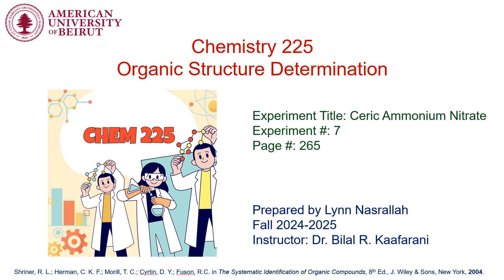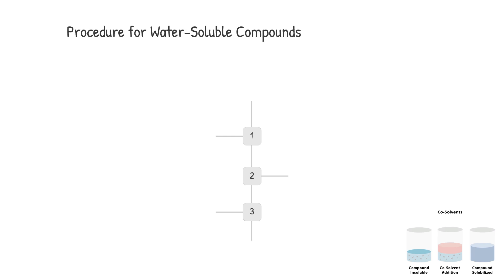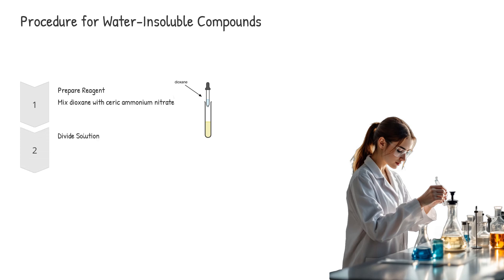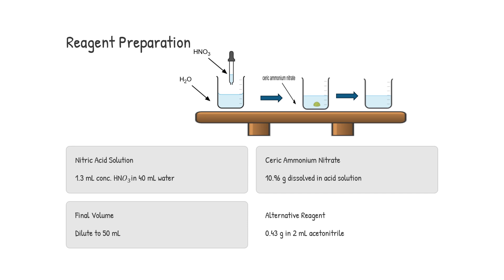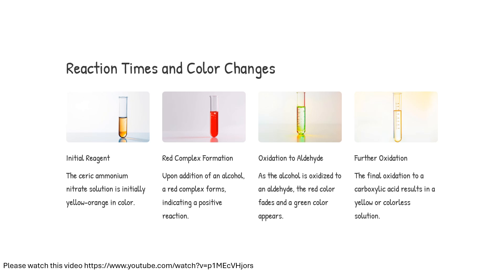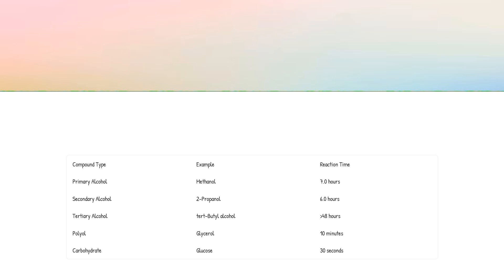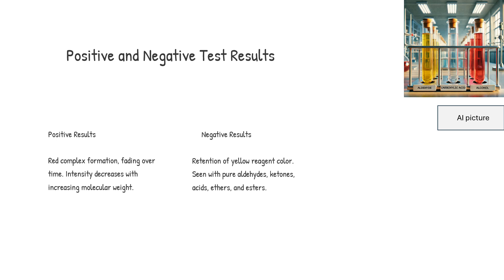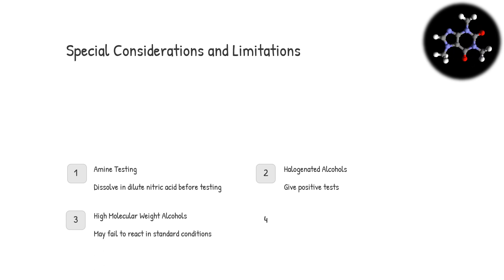Exp 7 (Shriner Book): Ceric Ammonium Nitrate Test For Alcohols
During the Fall 2024 at the American University of Beirut (AUB), students enrolled in the Organic Structure Determination (Chem 225) course, prepared videos of experiments listed in Shriner book (Shriner, R. L.; Herman, C. K. F.; Morill, T. C.; Cyrtin, D. Y.; Fuson, R.C. in The Systematic Identification of Organic Compounds, 8th Ed., J. Wiley & Sons, New York, 2004).
Lynn Nasrallah prepared the video of Experiment 7 listed on pages 265-268.